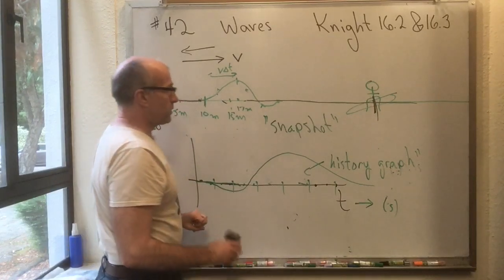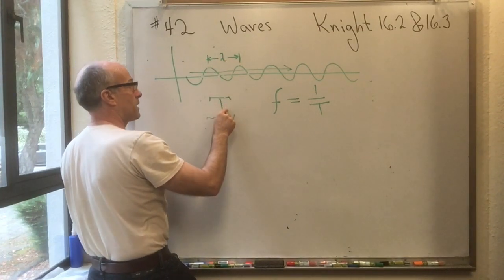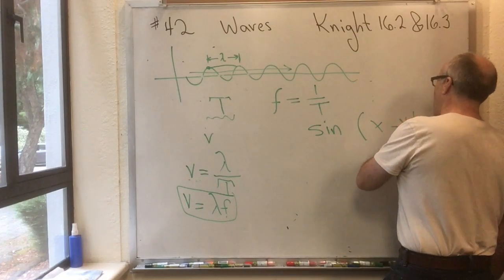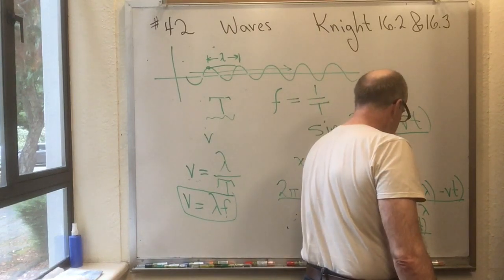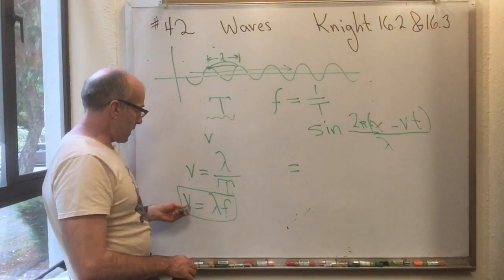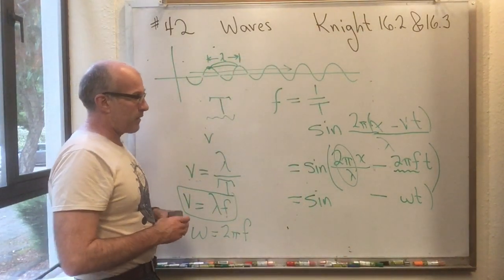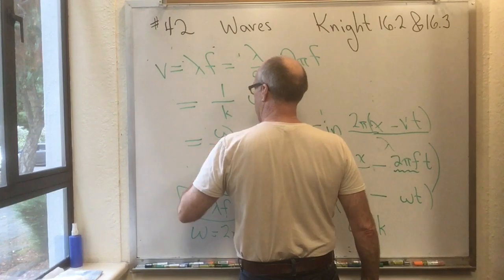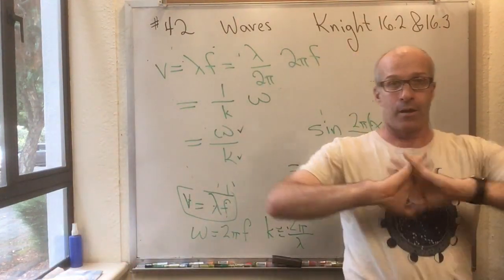Phys001-17F-42b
Physics 1, Fall 2017, Mini-Lecture 42b The full listing of Fall 2017 flipped lectures is